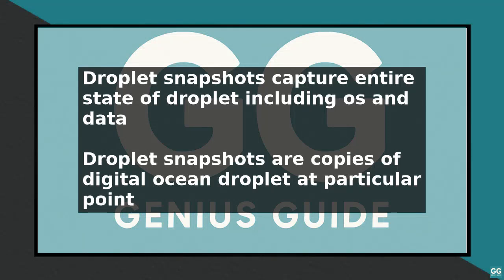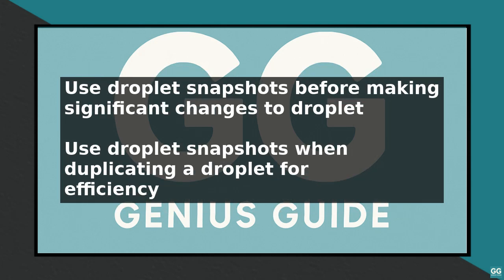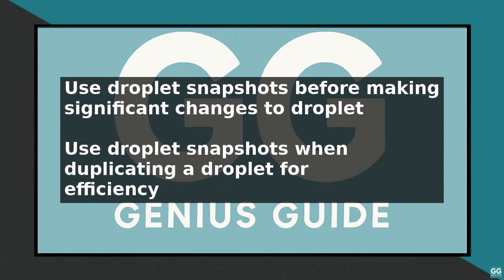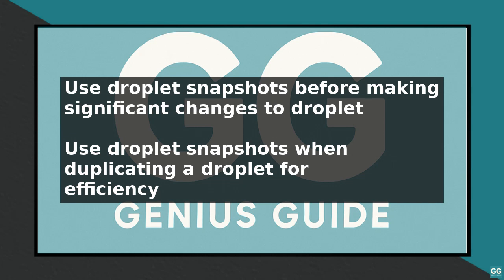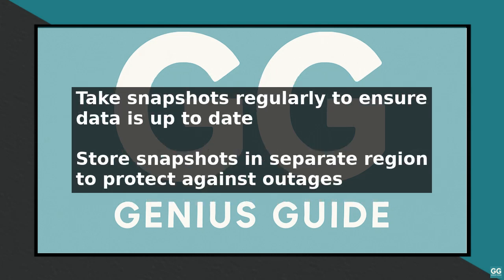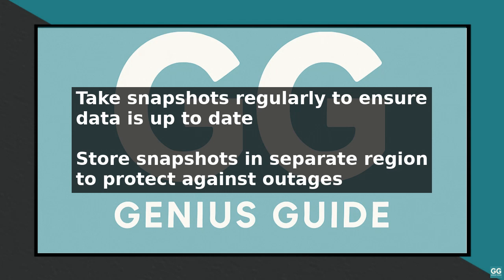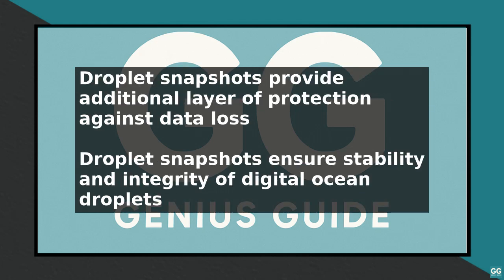When To Use DigitalOcean Droplet Snapshots (2025)